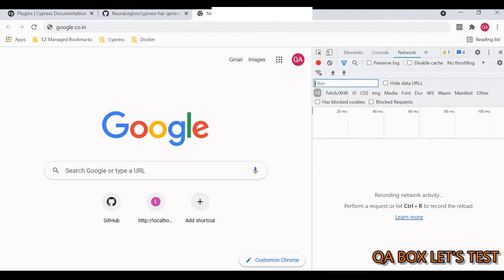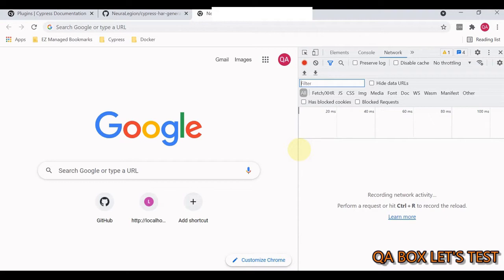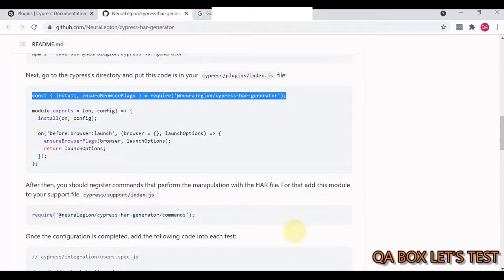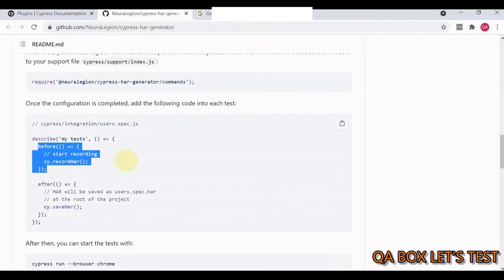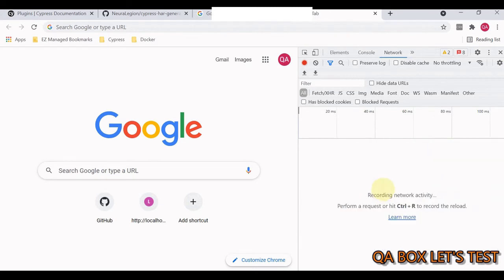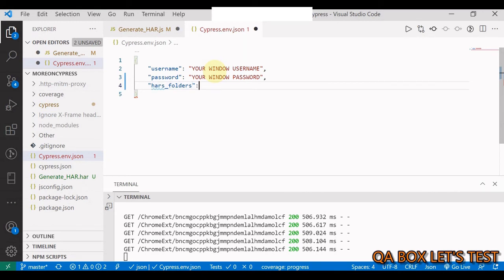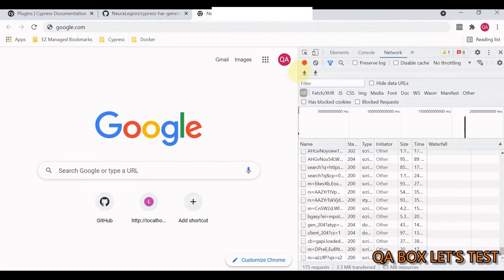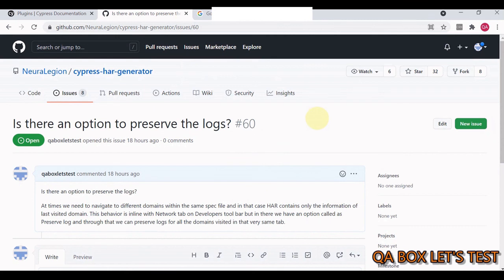Cypress - Generate HTTP Archive (HAR) while running tests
In this video I've shown how can we Generate HTTP Archive (HAR) while running tests

Code shown in this video is available at: -